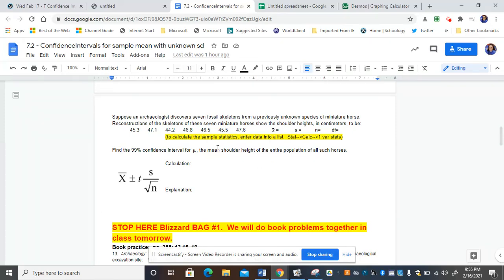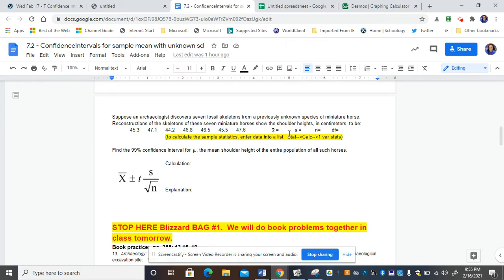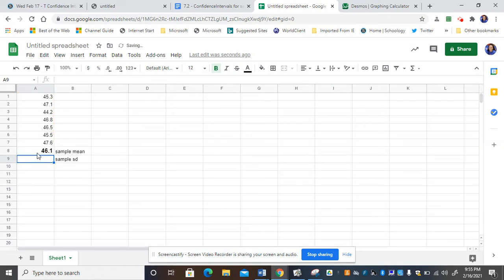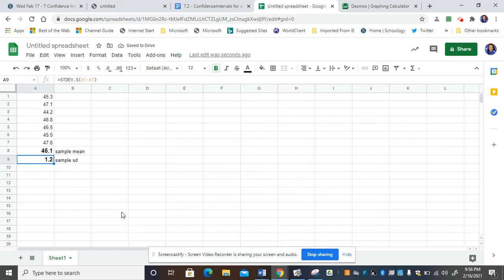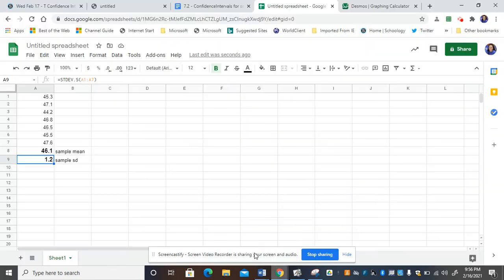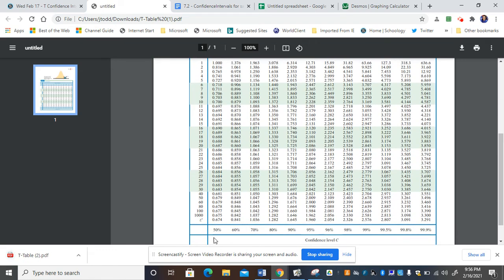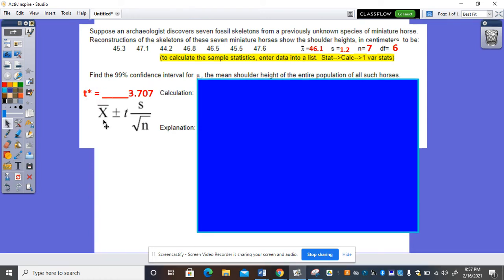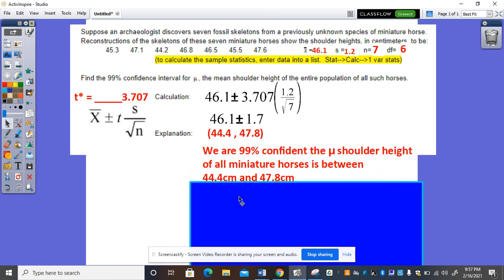t interval practice problem